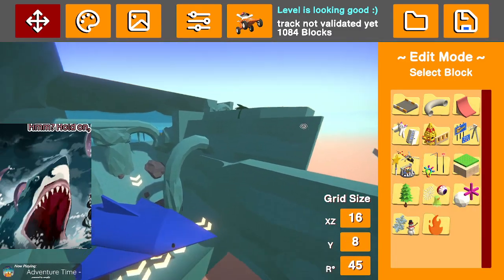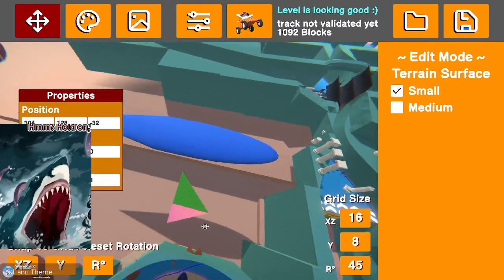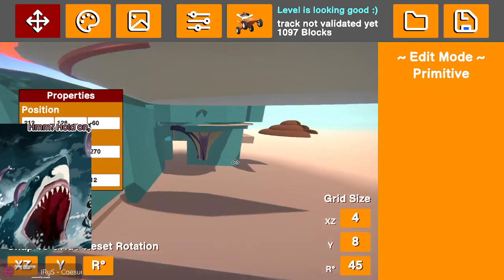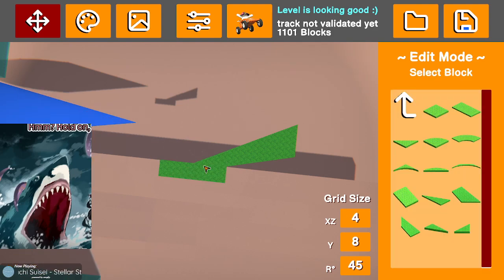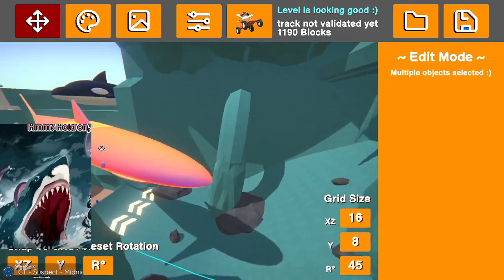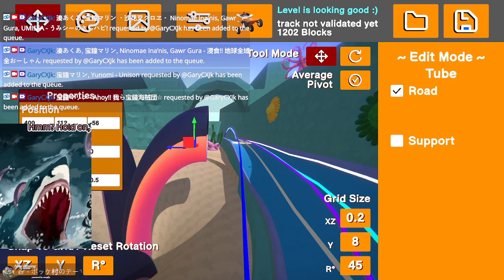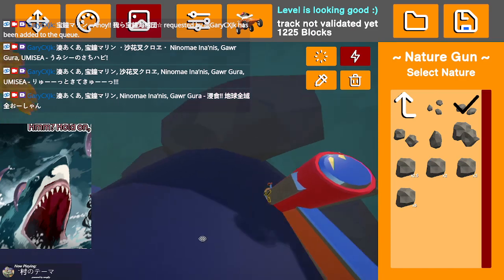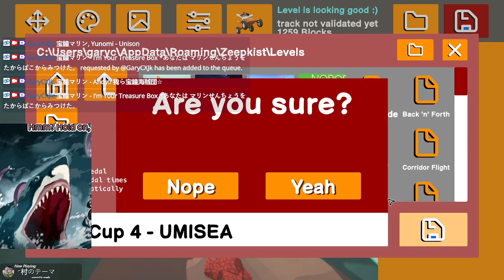[Zeepkist] Continuing with the HoloCup deco, part two